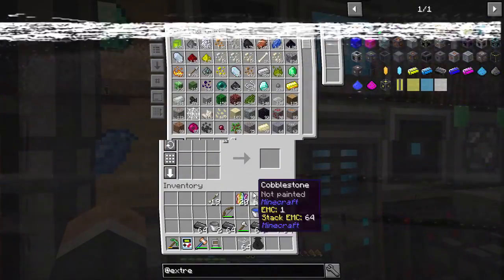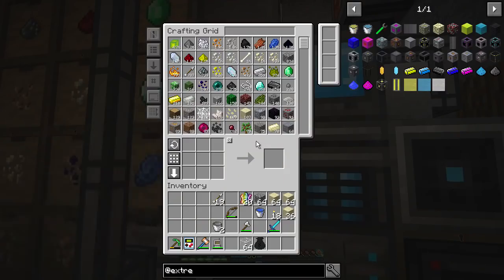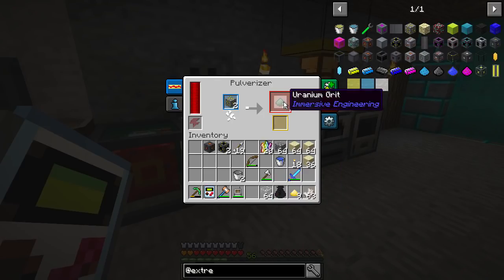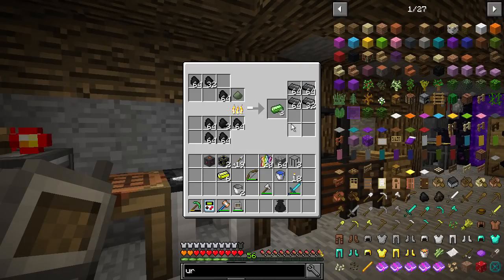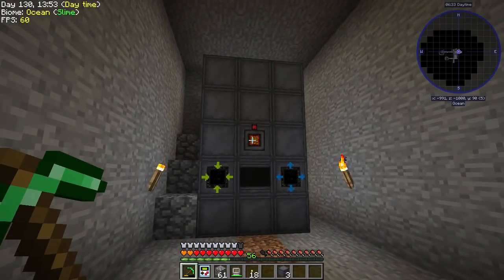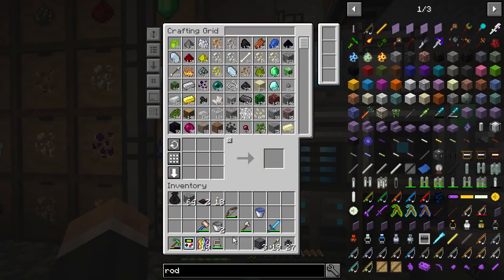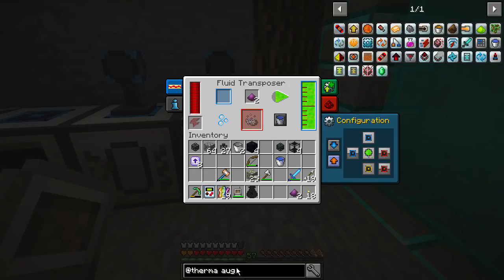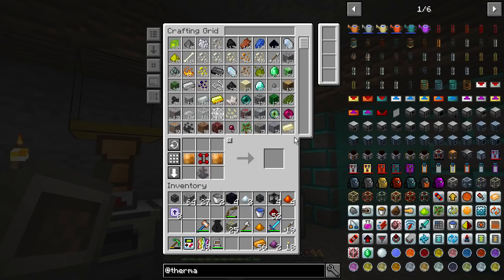Stoneblock Modpack | Extreme Reactor & Tectonic Petrotheum! | E08 (Stoneblock Let's Play)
Welcome to this Stoneblock modpack let's play. Stoneblock is a Minecraft 1.12.2 reverse skyblock modpack by Kaspar. Let's play some Stoneblock!

- Extreme Reactor & Tectonic Petrotheum! -

In this episode we continue the excellent 1.12.2 modpack called Stoneblock. We build an extreme reactor from the Extreme Reactors mod to power all our RF needs. We then work on ore tripling using Thermal Expansion tectonic petrotheum so we can keep on our Rf power needs using yellorium!

LINKS